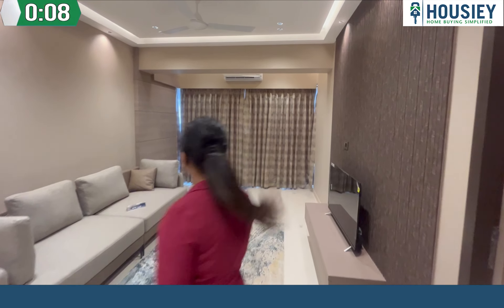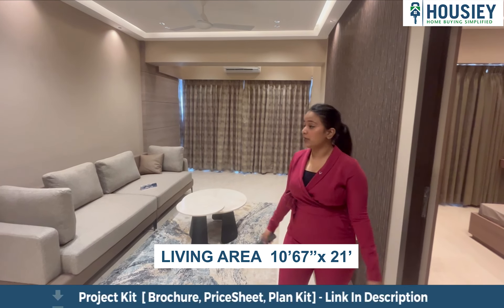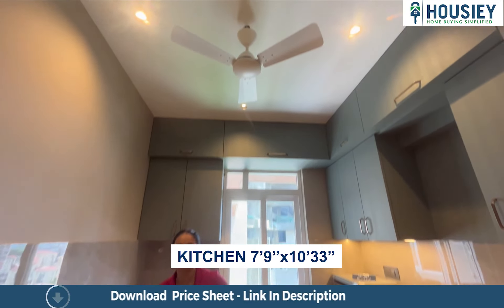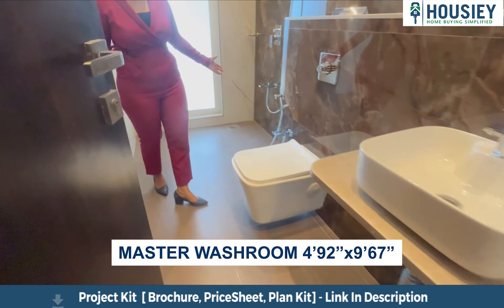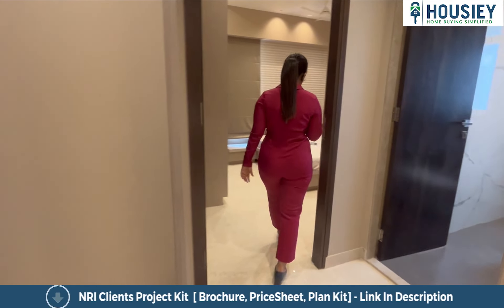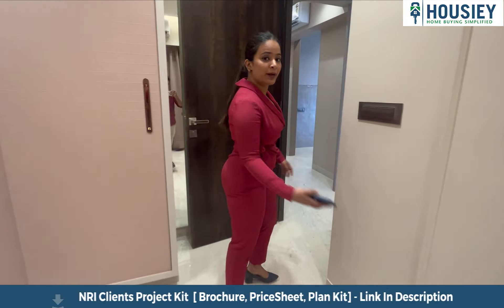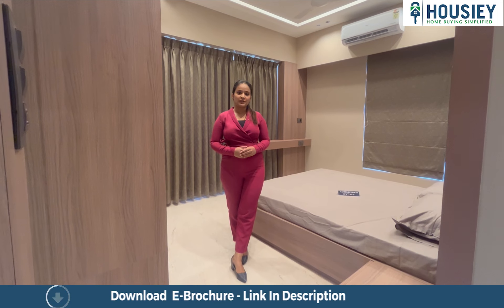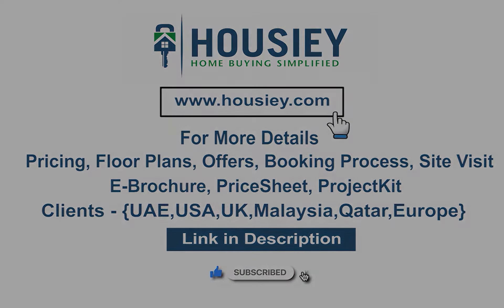Palai Silver Bullet | 3 BHK Sample Flat Tour | Palai Goregaon West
Palai Silver Bullet of 3 BHK Sample Flat tour along with Palai Goregaon West overview, plans, pricing

Project Timeline -
00:44 Living Area
01.24 Dining Area
01:09 Kitchen
01:40 Master Bedroom

Palai Silver Bullet Project Overview -
Passcode Silver Bullet will be constructed on 1.8 Acres of land parcel consisting of 2 Towers of Ground + 35 floors having 3 BHK & 4 BHK premium residences.

Palai Group Goregaon West location -
Project is located bang on SV Road in Goregaon West with
Jai Derasar - 2min
Goregaon Station - 4min
Western Express Highway - 5min from the project

Passcode Silver Bullet External Amenities  -
Project has 25+ luxurious amenities  with likes of -
1) Grand Club House
2) Swimming Pool
3) Gymnasium
4) Garden
5) Indoor Games
6) Kids Lap Pool and many more

Palai Silver Bullet Goregaon Project has 3 BHK & 4 BHK with -
3 BHK of 950 sqft
4 BHK of 1350 sqft usable carpet area

Palai Group Goregaon Project floor plan will have 4 flats, 2 lifts & 1 staircase on each floor

Now let’s discuss the booking process -
1) Explain the complete project details along with the project 3D model
2) Will share the pricing & payment schemes
3) Will show the actual location
4) Will show the actual flat tour
& then if the client likes it, then they can book by paying a token amount of Rs 3,00,000/-
This token will have multiple benefits -
1) Exclusive Pre-Launch Discounts
2) Preference in Flat selection - Token holders will be called first to choose their respective apartments
3) 100% Refundable - Means after giving the token , if the client doesn't want to move ahead for any reason, this token will be 100% refundable without any deduction.

Passcode Silver Bullet price & its details can be known at the price section & Palai Goregaon West brochure can be downloaded from the link mentioned below .

🎵 Support Limujii
  / limujii